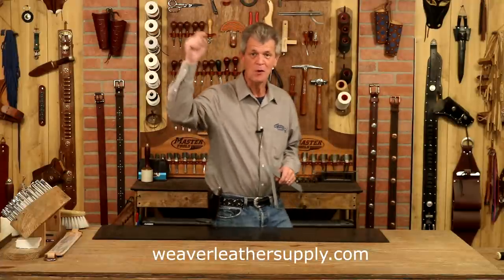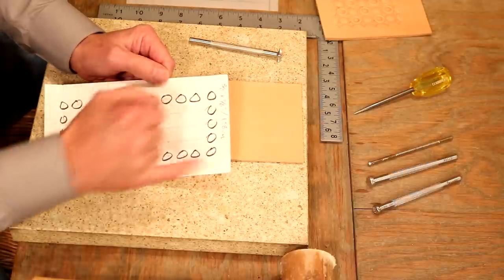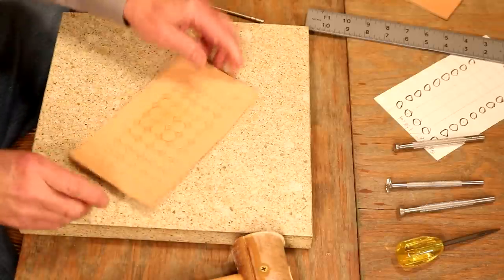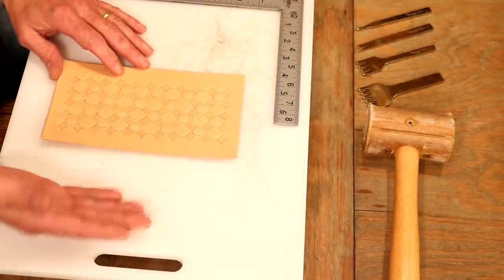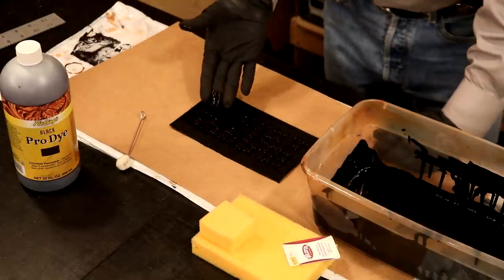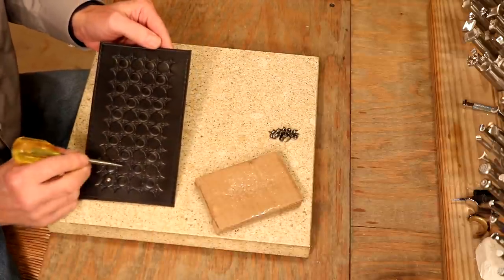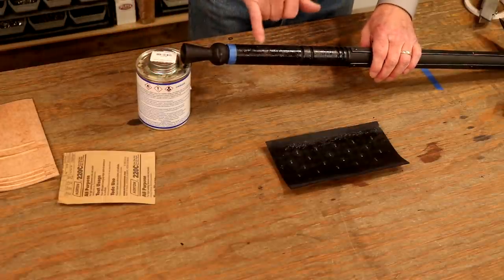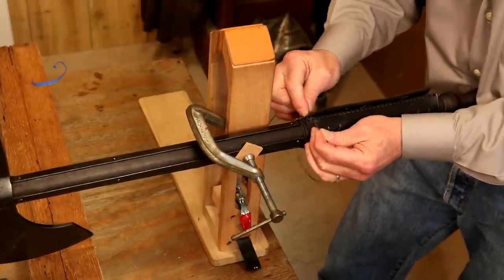Handmade Leather Axe Handles: Pt. 2 Decorative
In this video, Chuck continues his two-part series on handmade leather axe handles. Part two covers decorative axe handles that add a great touch to costumes and historical replicas. Chuck takes the same basic steps we used to create functional handles in part one, and adds a stamped design and antique nickel spots for a more ornate look. Who knew that there were so many creative possibilities when it comes to something as simple as a handle?